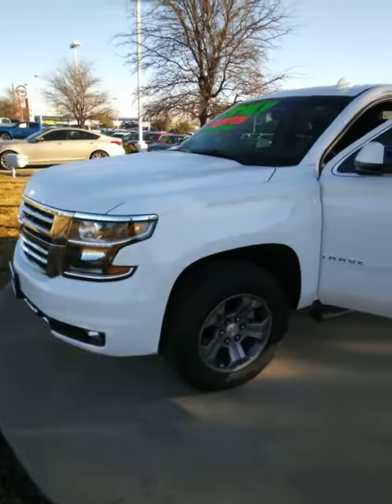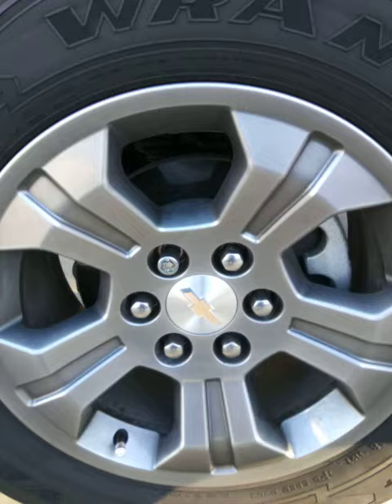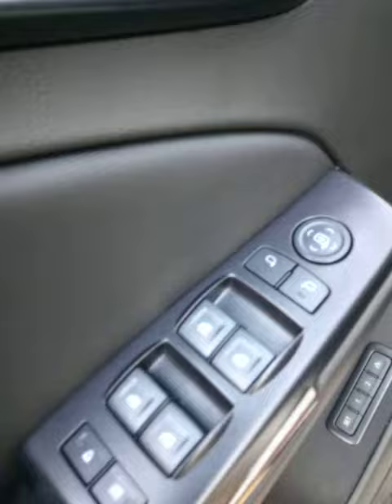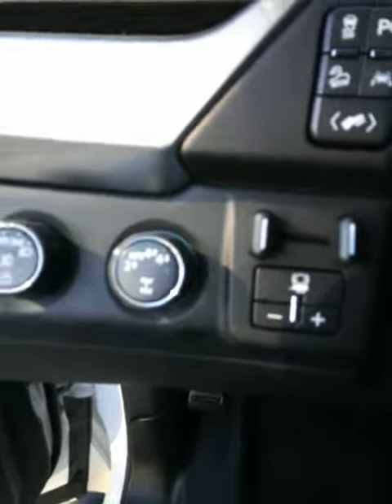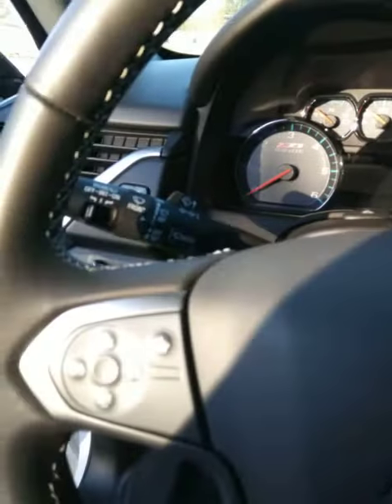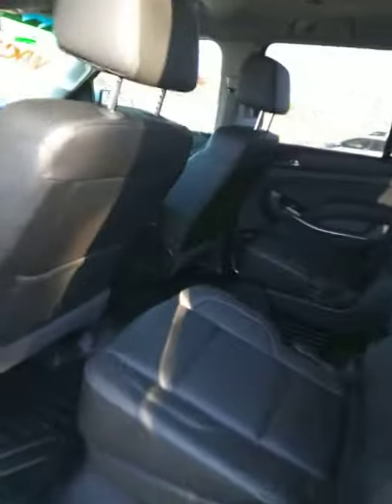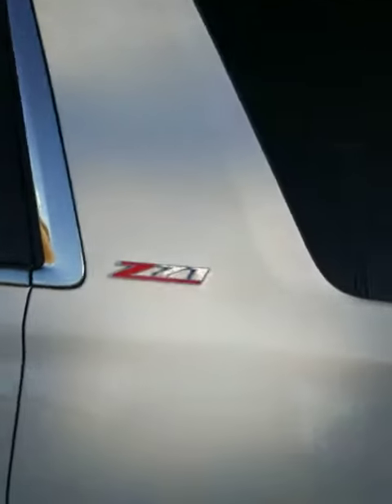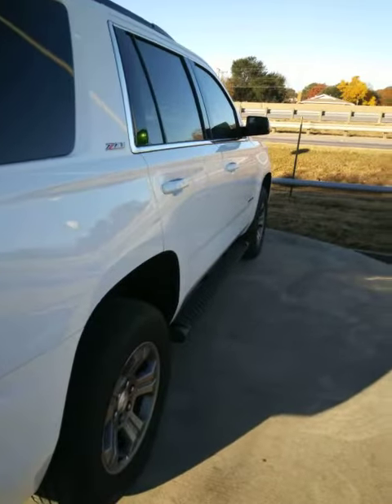2018 Tahoe for Misty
2018 Z71 Tahoe for sale at Nissan of Greenville.